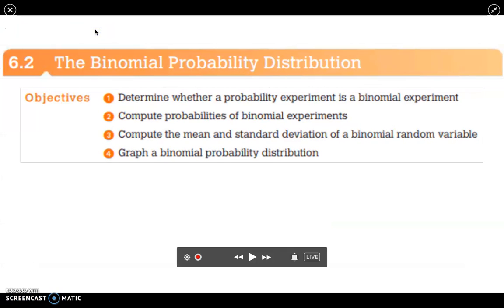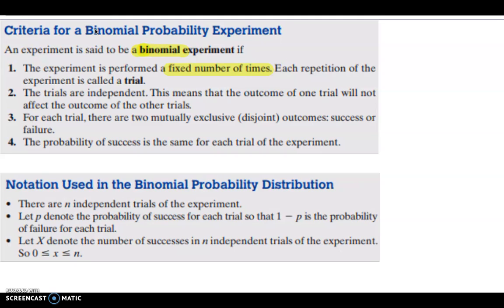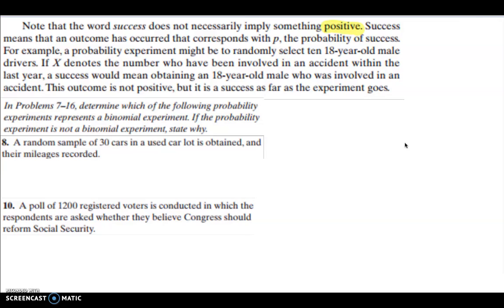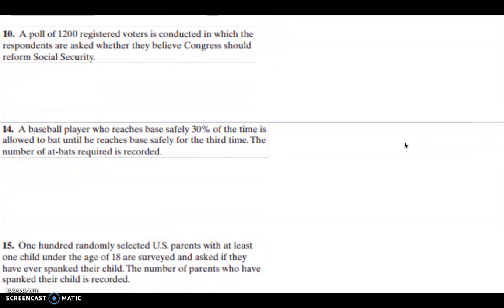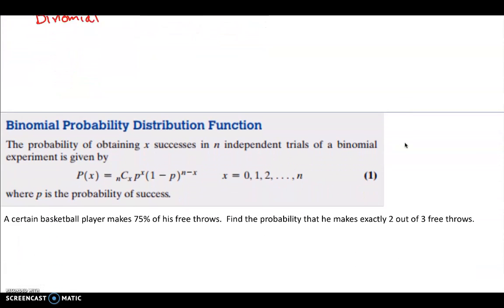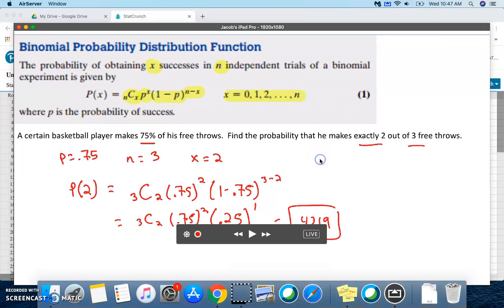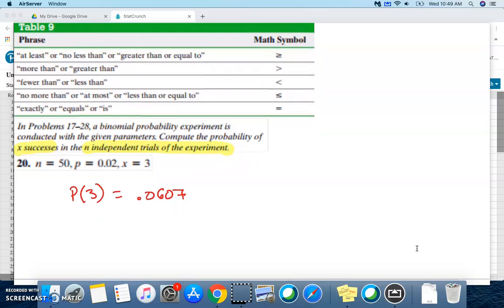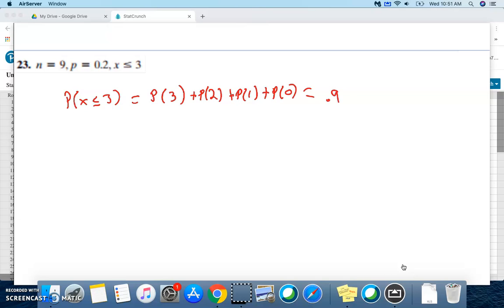Statistics - 6.2 The Binomial Probability Distribution Part I